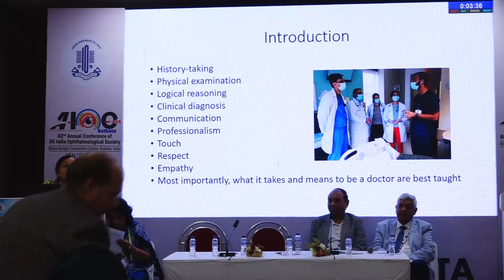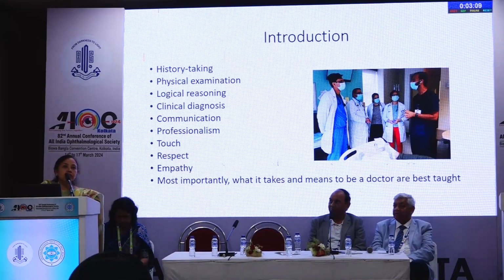AIOC2024 GP205 Topic Dr Sucheta Parija Importance of Bedside Teaching in residency